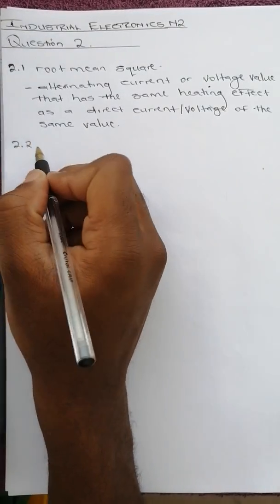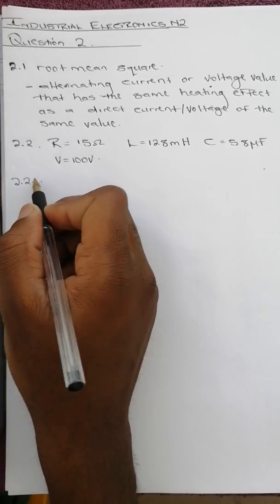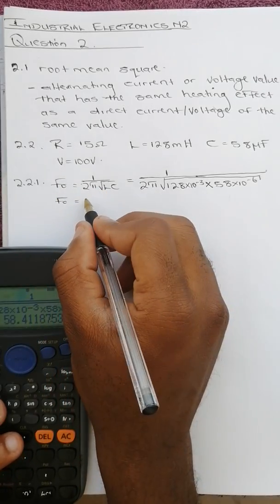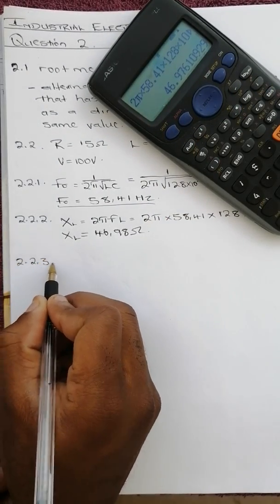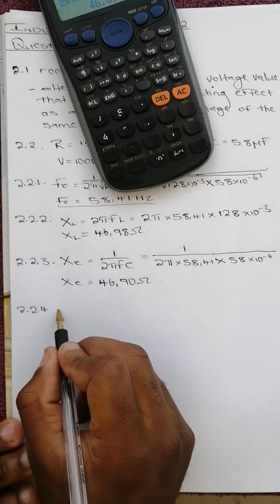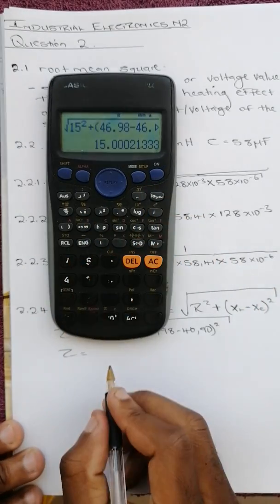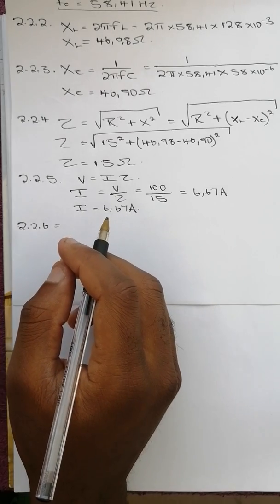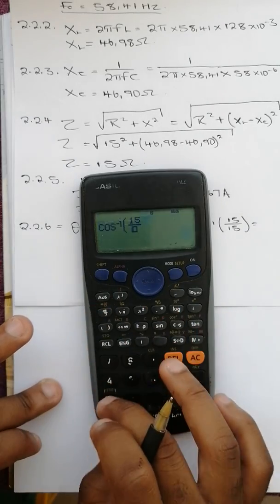Industrial Electronics N2:AC Circuit Theory And Calculations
In this video we show you how to answer Industrial Electronics N2 AC Circuit Theory And Calculations questions.
the above question was taken from a past paper.